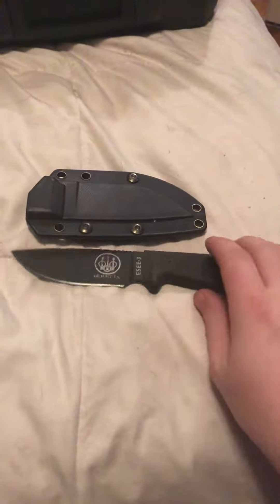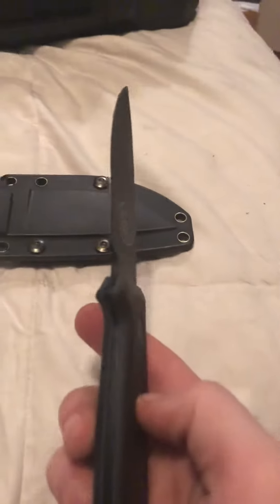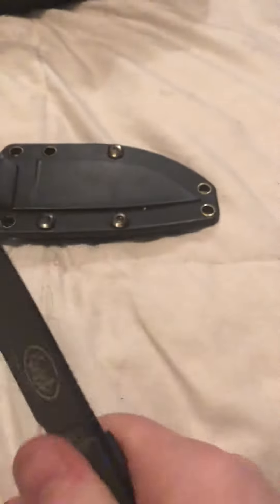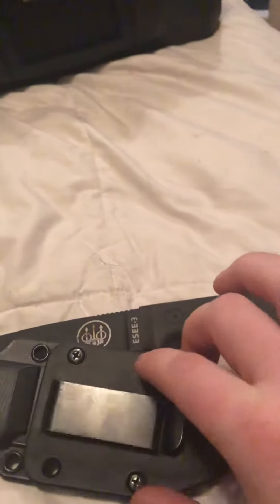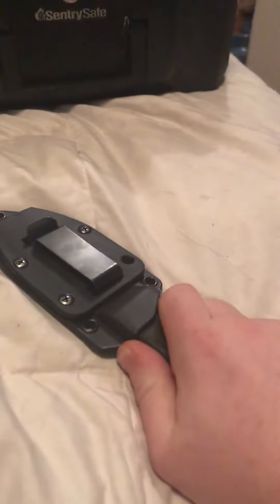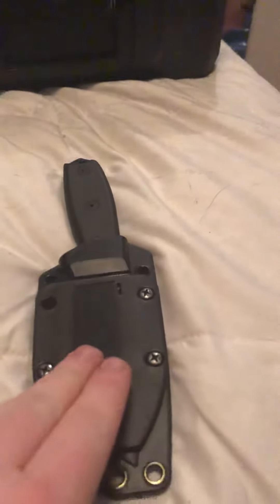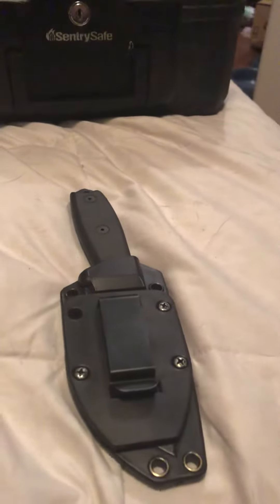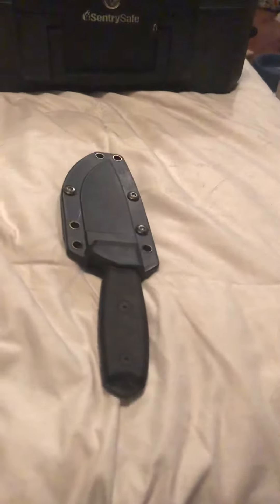Review/walkaround of esse 3 made by Rowen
Review of my edc knife the esse 3 foxes blade